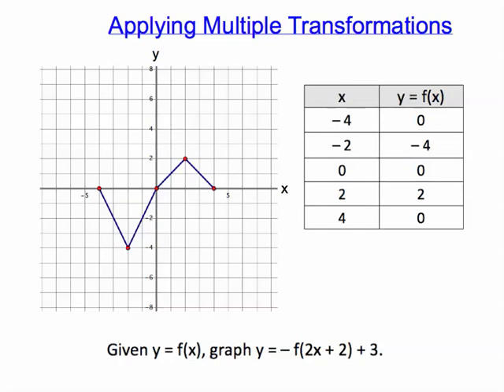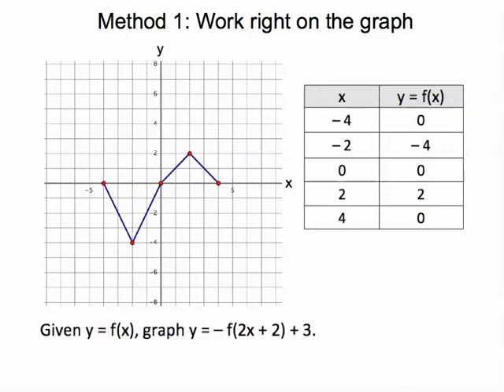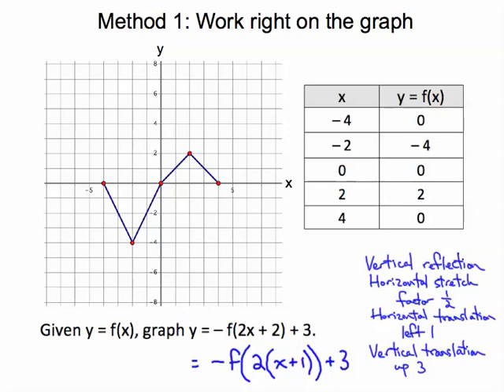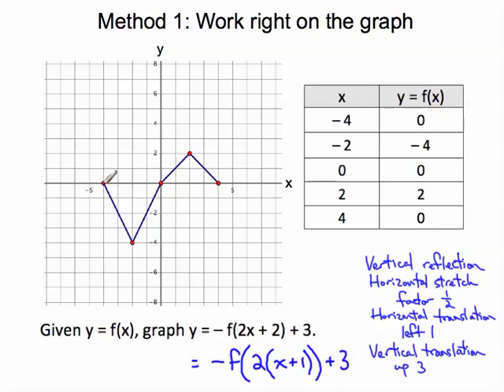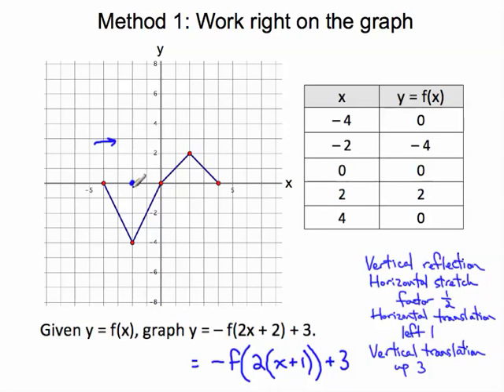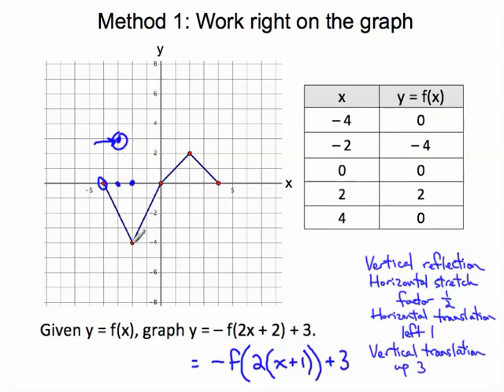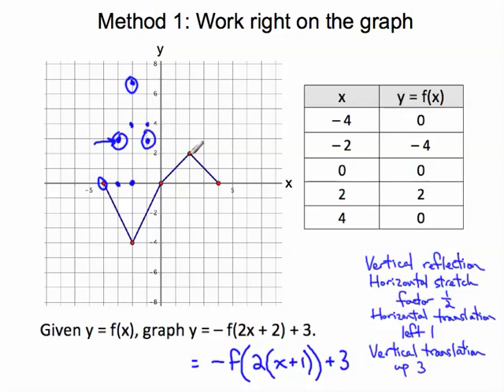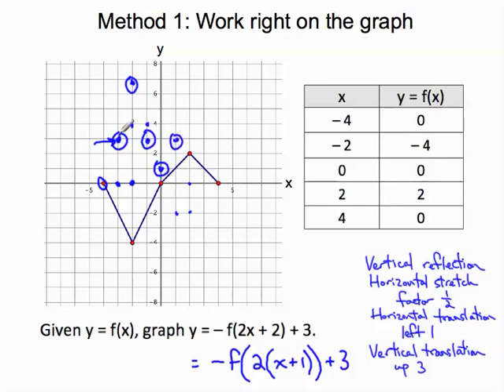13h Applying Multiple Transformations 2